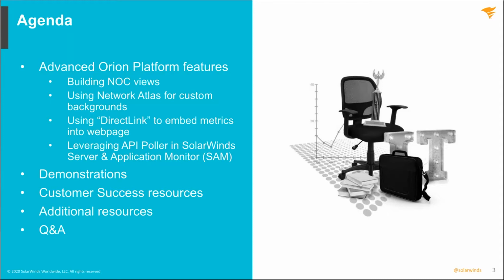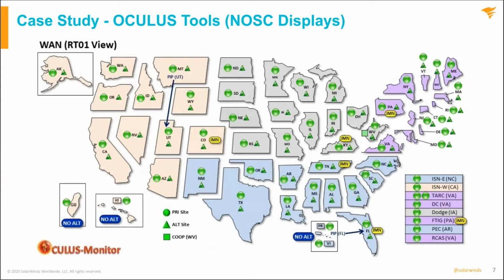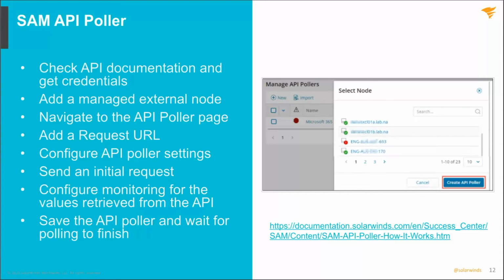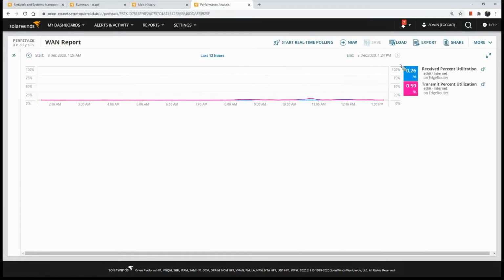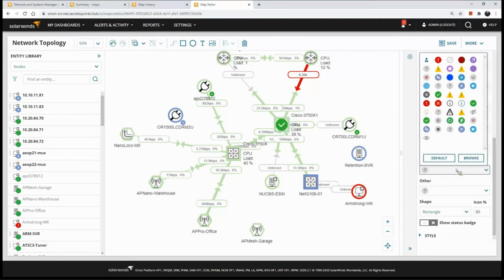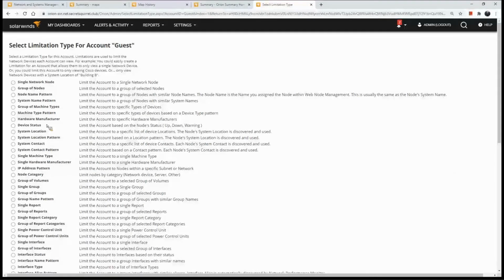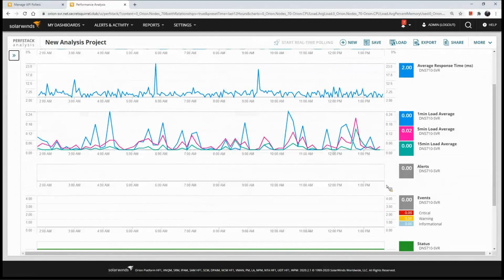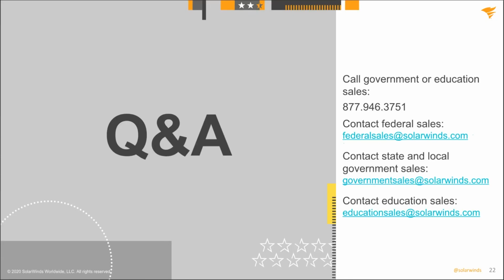Orion Platform Advanced Features and NOC Views | Government and Education Webinar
Learn how to leverage advanced SolarWinds® Orion® Platform features to get the most out of your performance monitoring solution. SolarWinds sales engineers review how to build custom NOC views, how to embed monitoring status information into a webpage, the API poller, and other advanced features. Explore the wide range of Customer Success resources available to SolarWinds customers to advance their IT skills and product knowledge.